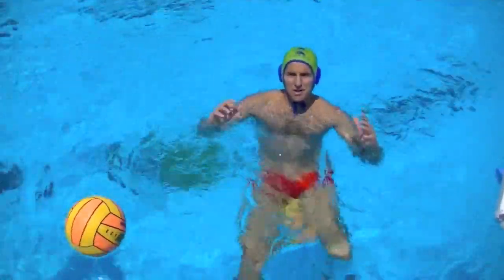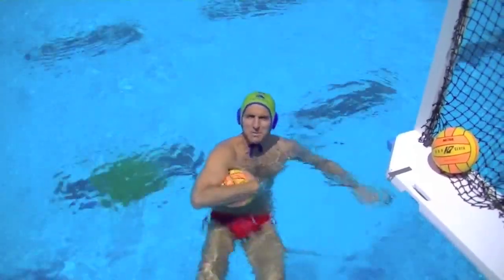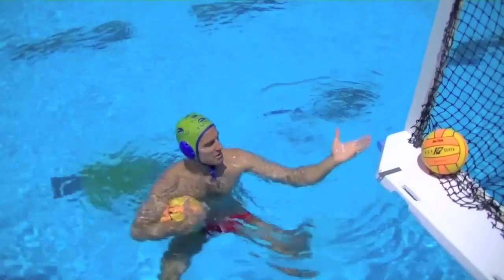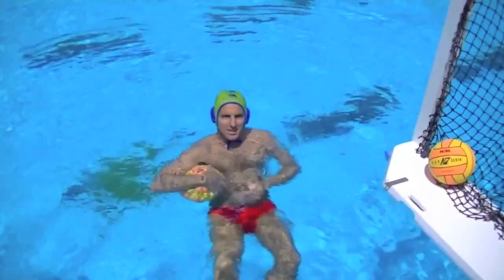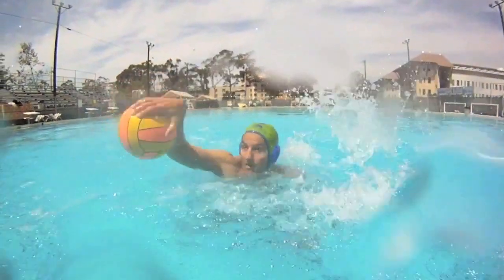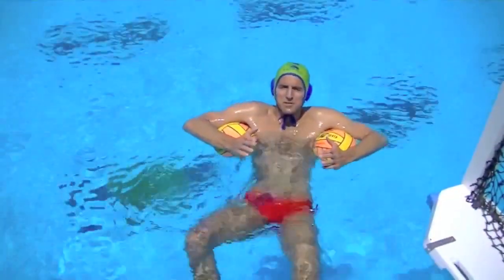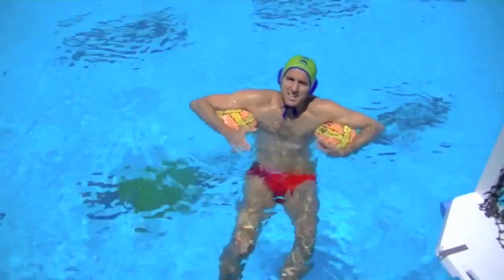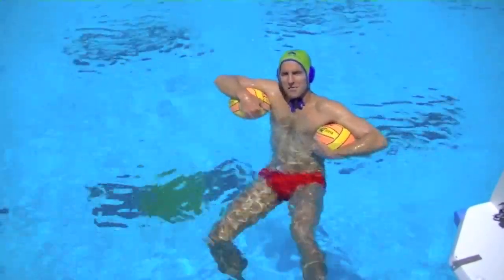Wolf Wigo's Water Polo Trick Shots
Wasserball Tricks mit Wolf Wigo 2